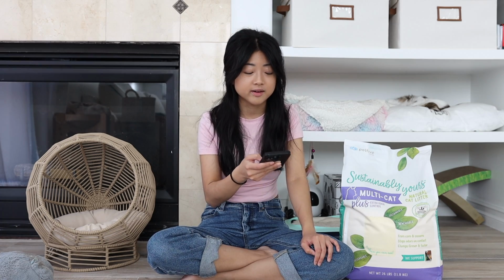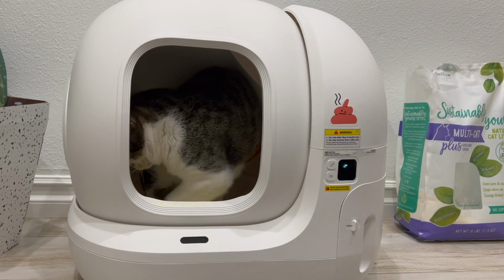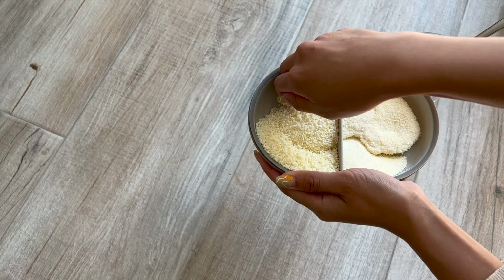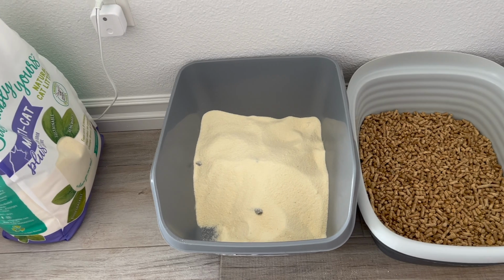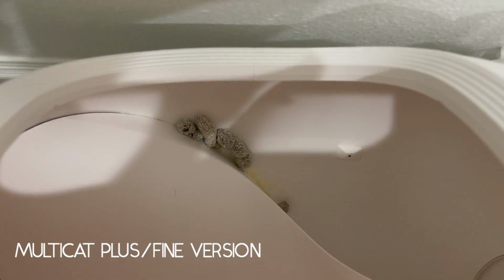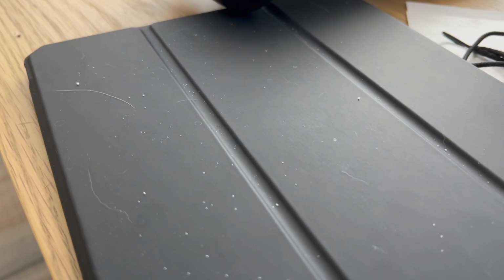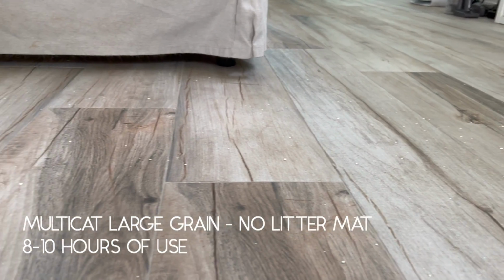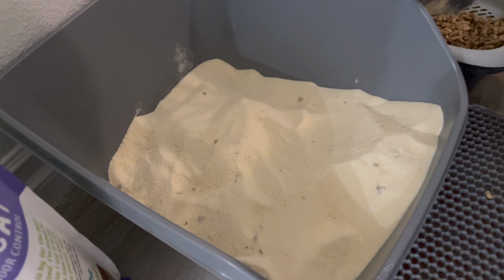SUSTAINABLY YOURS LITTER REIVEW (MULTICAT PLUS and LARGE GRAIN) | SVEN AND ROBBIE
We tried Sustainably Yours litter so you don't have to! This litter is endorsed by Jackson Galaxy and I totaly understand why! We tried all three version they had: Multicat, Multicat Plus Extra Odor Control, and Multicat Large Grain.

In the video I mixed up the naming:
"Fine grain" = Multi-cat Plus Extra Odor Control
"Original/Regular" = Multi-cat (this one is like a combo of the fine and large grain)
"Large Grain" = Multi-cat Large Grains

1:26 - features
3:43 - pros
6:16 - cons
9:28 - final thoughts

MAILING ADDRESS:

Sven and Robbie
14781 Pomerado Rd #465

PRODUCTS MENTIONED:

SUSTAINABLY YOURS Multi-cat Plus Extra Odor Control (FINE GRAIN)

SUSTAINABLY YOURS Multi-Cat (REGULAR)

SUSTAINABLY YOURS Multi-Cat Large Grains

PRODUCTS WE LIKE:

INABA Churu Lickable Puree

Stainless Steel Litter Scoop

Arm and Hammer Litter Box

PETKIT Eversweet 2

SUREFEED Microchip Feeder

PETSTAGES Catnip mesh chew mice

PETSTAGES Lay N’ Play Track

PETSTAGES Tower of Tracks (3 levels)

PETSTAGES Cat Scratcher Hammock

TROPPIPETS Tropical Cat Tent

CAT DNA TEST

WHAT WE FILM AND TAKE PHOTOS WITH:

Canon 90D